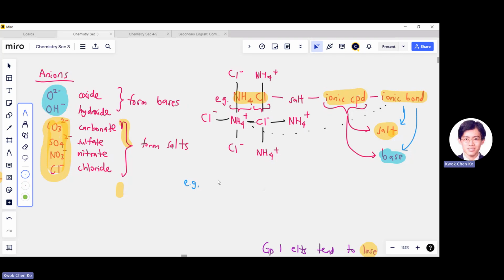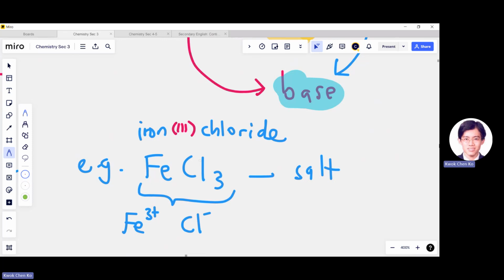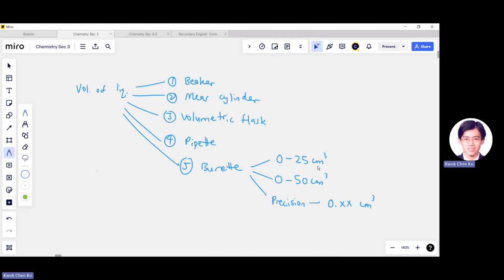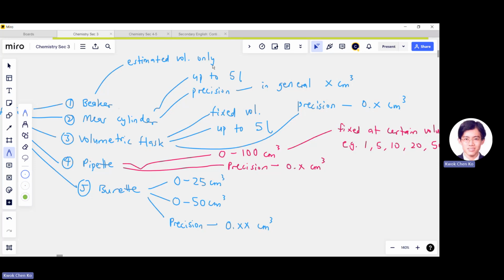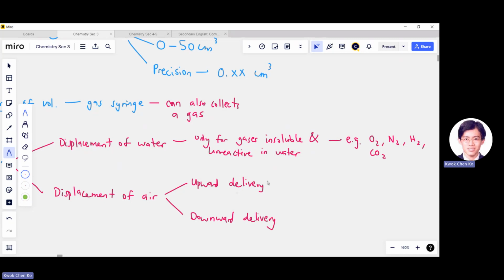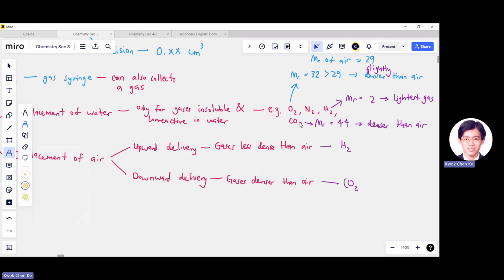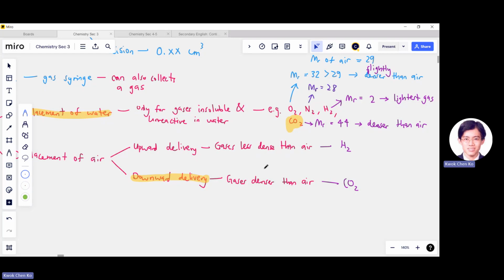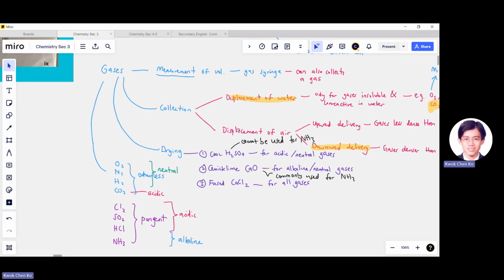iMatter S3 Chemistry 9 Mar 2024 Chemical Bonding & Gases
Today, we go through various concepts and exercises on Chemical Bonding and Gases to prepare our Sec 3 students for their coming assessment in Chemistry.